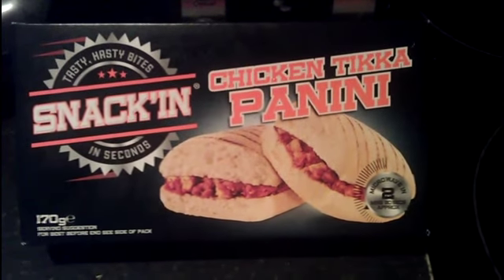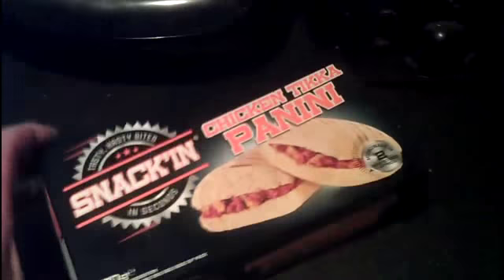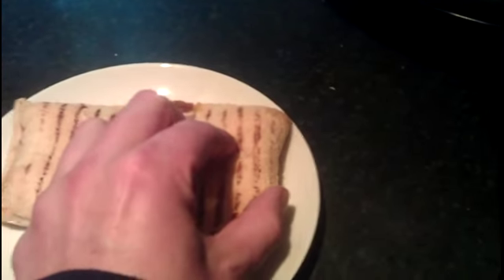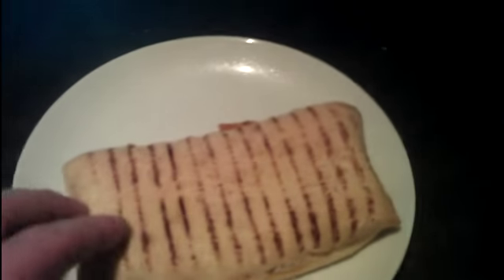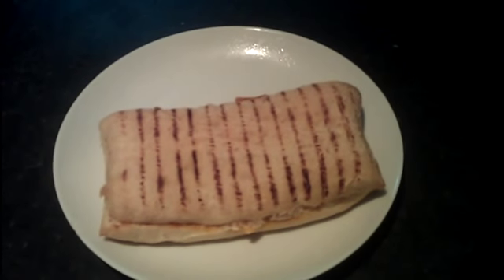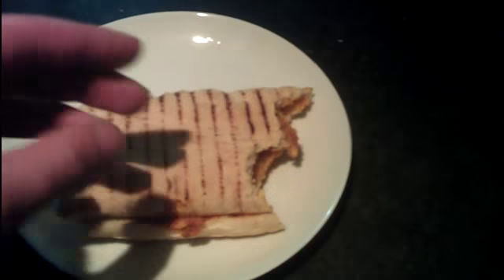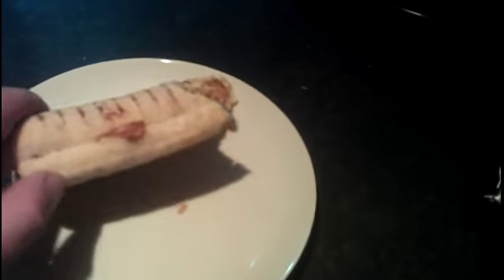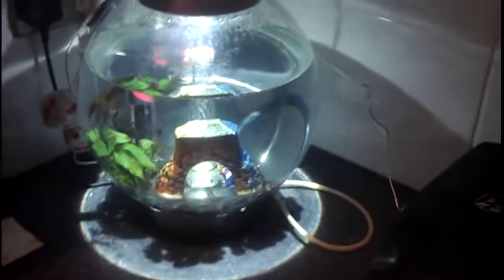Snack'In (Chicken Tikka Panini)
Please check out Got The Munches Show as Mr.Dirty does a lot of great videos on all sorts of food and snacks. His currently in hospital getting over a nasty operation.